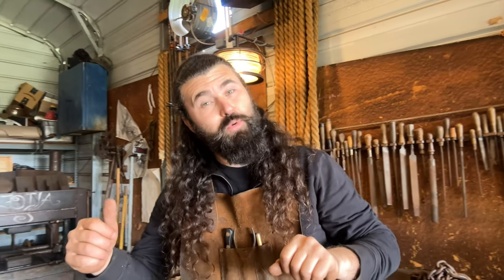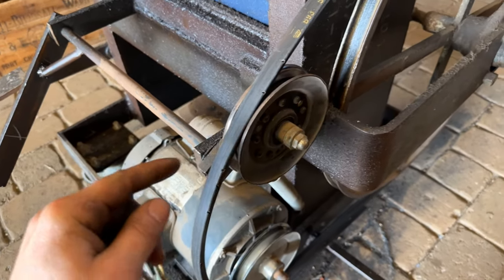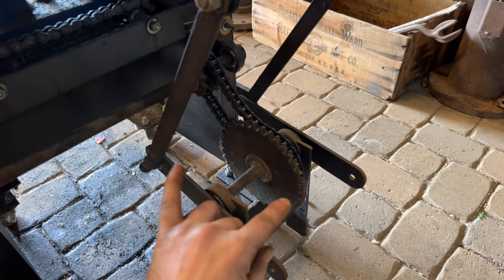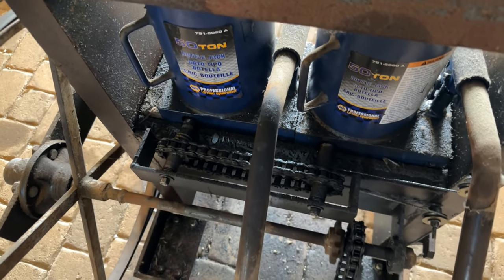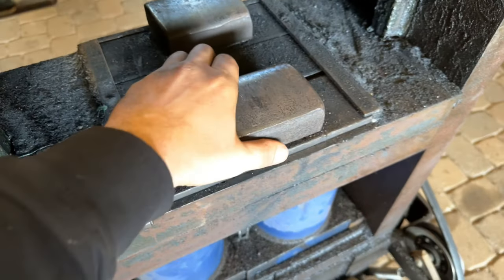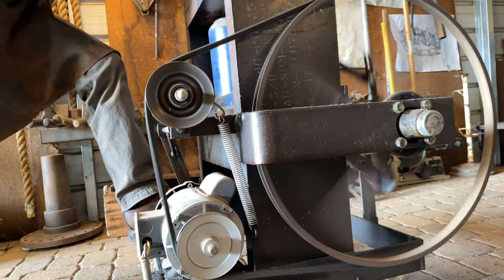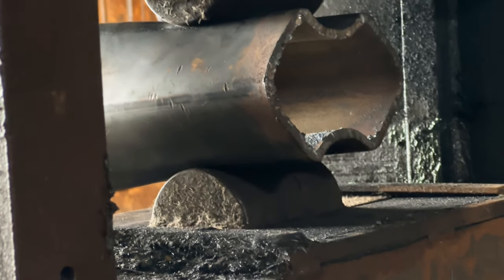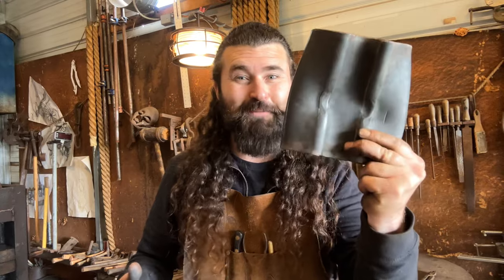Maxed Out - How I Built my 100 Ton Forging Press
As requested in the comments of a previous video, here is a closer look at Alice my 100 ton forging press. As a traditional blacksmith, it's also nice to have a machine that can turn a simple bottle jack into controlled forging power.

Max Randolph is a blacksmith artist who specializes in fantasy blacksmithing and sculptural metal art, located in Paso Robles, California.